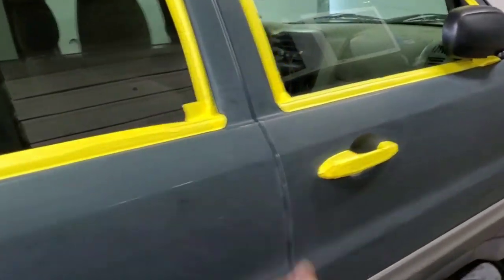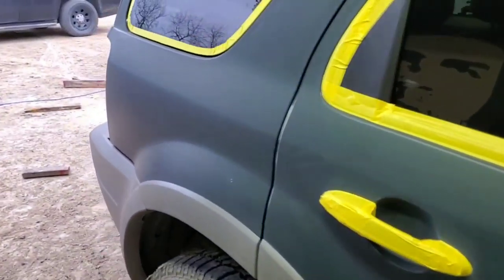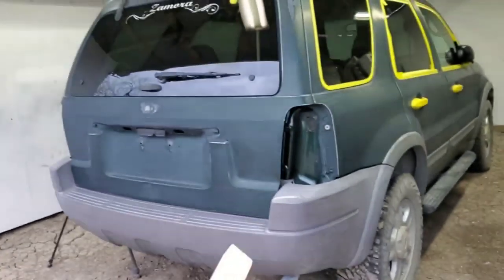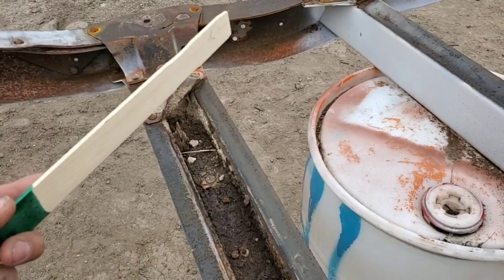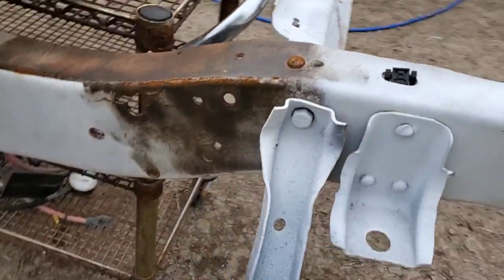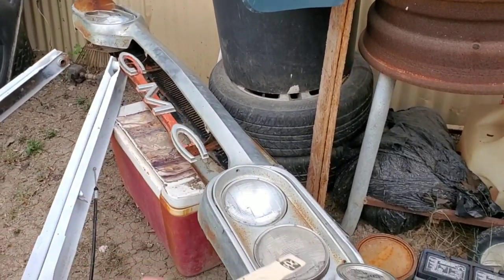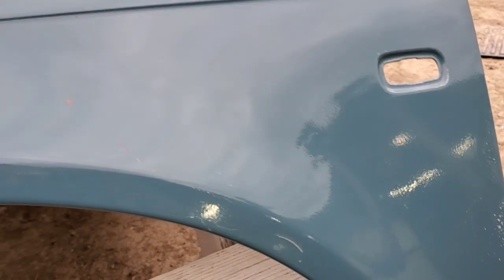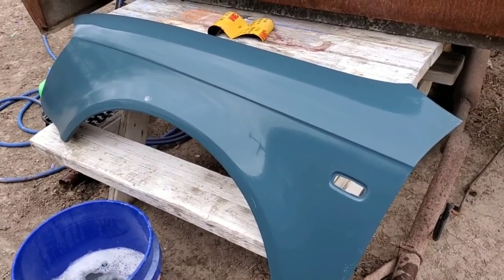Testing Ebay $95 Single Stage Paint [Jade Green]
Paint used in this video:

Link to paint gun: